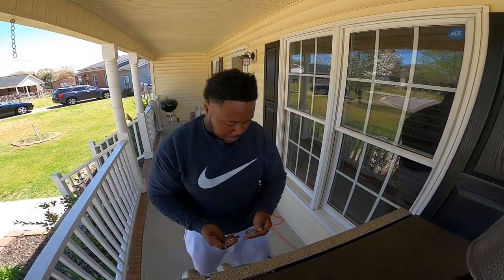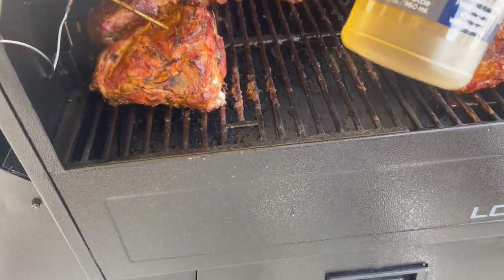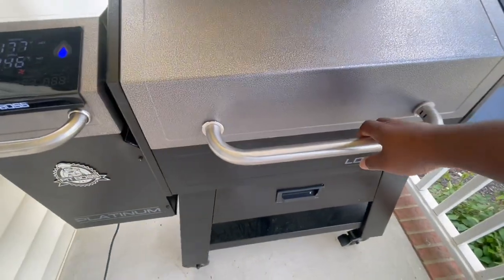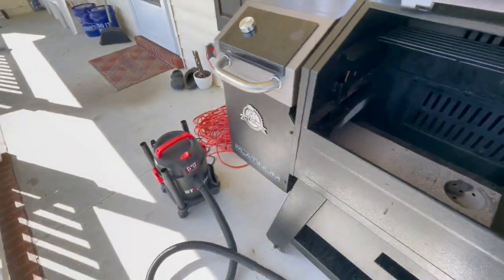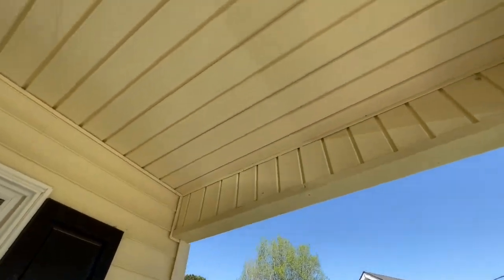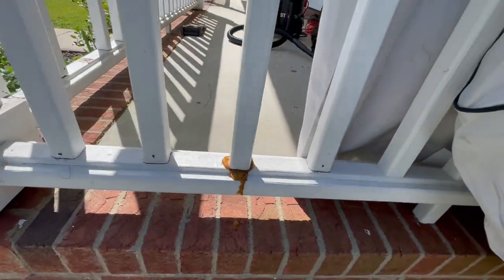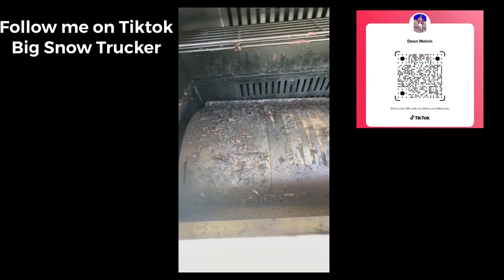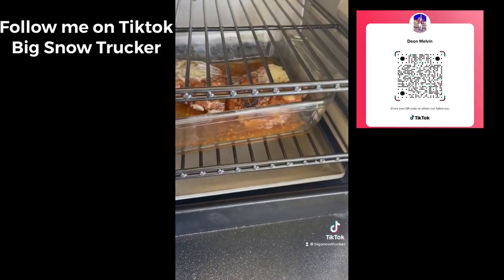Pork Butt Burnt Ends Pit Boss Lockhart Pellet Smoker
Trucker Path. Built for Truckers by Truckers. Trucker Path Premium Membership now includes premium truck GPS routing including:

– Get routes specifically for your truck height, width, weight and type
– Avoid sharp turns, low overpasses, bridges, small roads, and more
– Access turn-by-turn navigation, and night mode navigation

My Refrigerator
My Headset
My Go Pro Setup
My GPS
My Phone Mount For Recording

Blue Tiger Products. Save 10 percent off any product using my code DM012722

Mytee products is your one stop shop for all flatbed related equipment. Even hotshots.